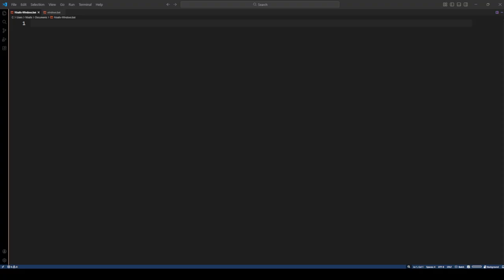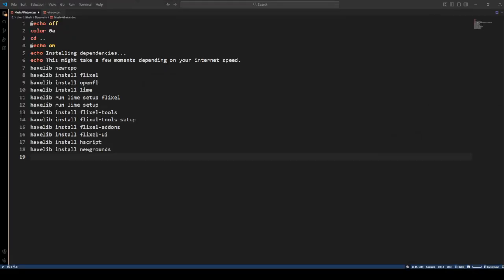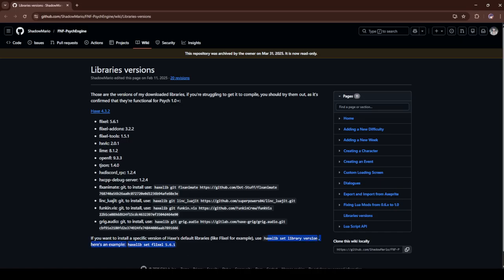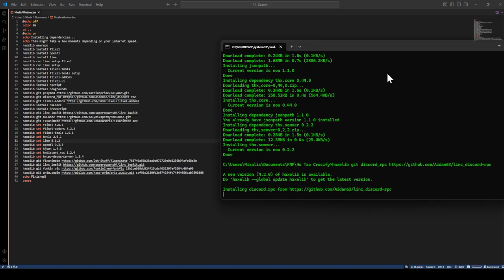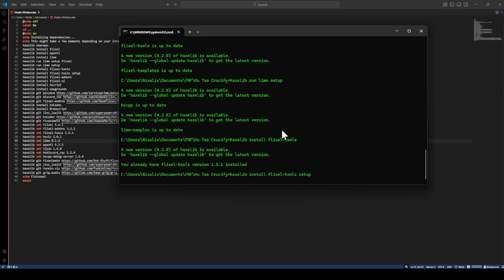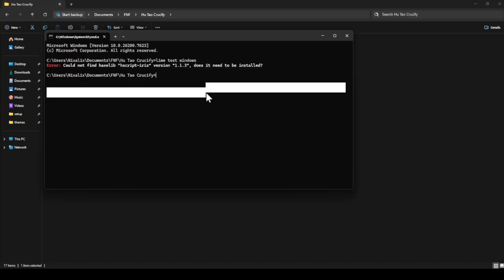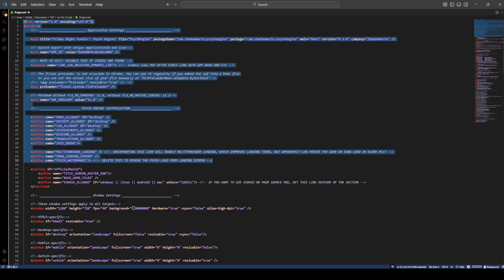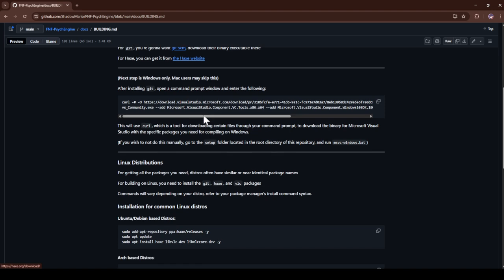FNF Psych Engine 1.0.4 Source Code Lesson 1: Compiling + Project.xml - Friday Night Funkin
So, this is my first tutorial, hope you liked it, not exactly my best shot at a tutorial, but its good enough.

This course only focuses on the compiling and the project.xml file in the source code.

Timestamps:
0:00 - Start
0:24 - Haxe Download
0:52 - BAT File Section 1
4:42 - Download Git
5:46 - Bat File Section 2
9:25 - Download Source Code Psych Engine
10:02 - Move Setup Folder
10:54 - Libraries
11:42 - Installing Dependencies Part 1
13:24 - VS Code Download
13:38 - Installing Dependencies Part 2
25:13 - CMD (Command Prompt)
27:13 - Compiling Part 1
28:37 - Project.xml
33:35 - Compiling Part 2